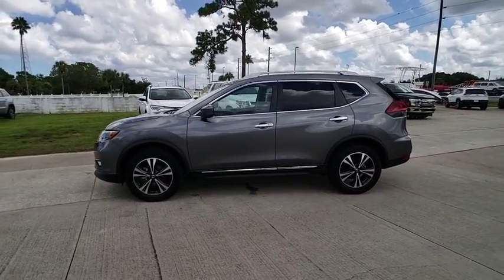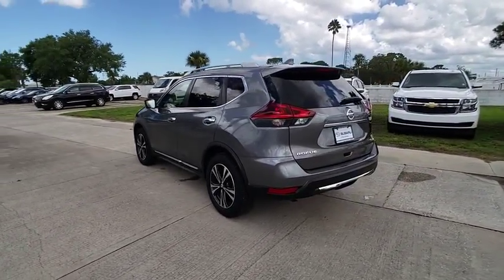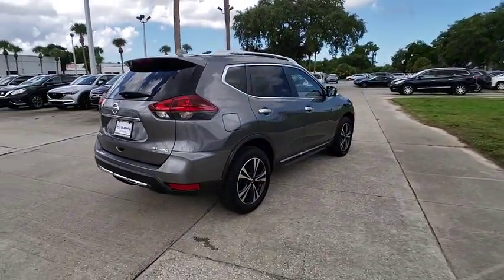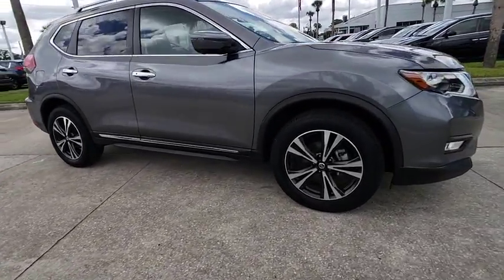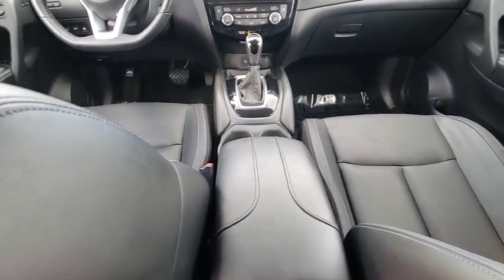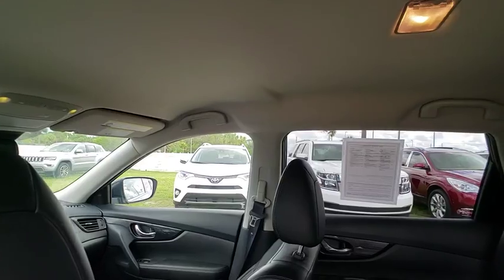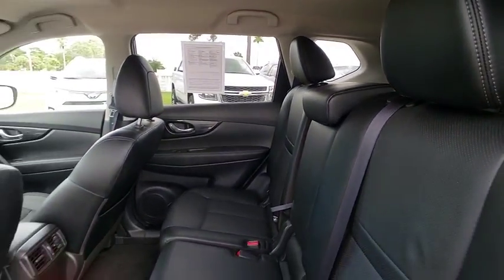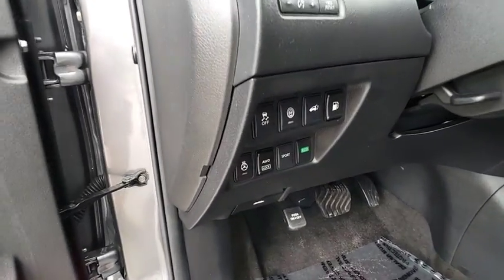2018 Nissan Rogue Port Richey FL PP304515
2018 Nissan Rogue S

11613 U.S. Highway 19 N

Recent Arrival! CARFAX One-Owner. Clean CARFAX. AWD.brGun Metallic 2018 Nissan Rogue SL AWD CVT with Xtronic 2.5L I4 DOHC 16Vbrbr32/25 Highway/City MPGbrbrbrAll Trades Accepted! Come experience the LO-key approach to car sales!!! Guaranteed Credit Approval!